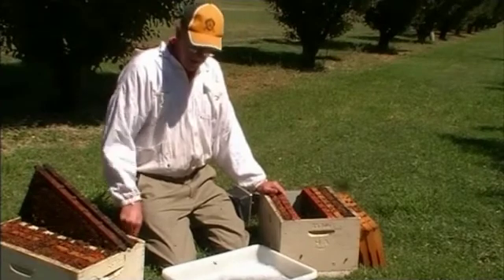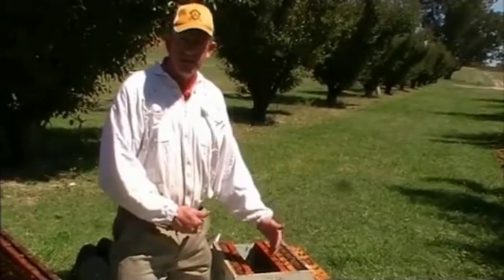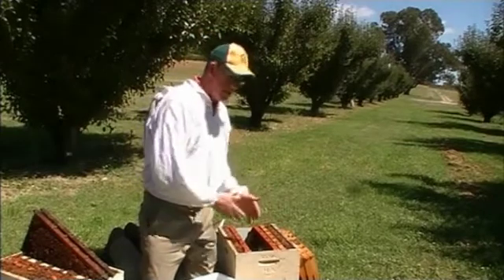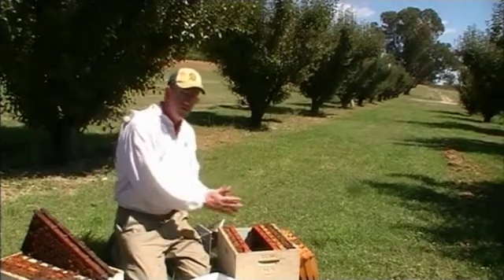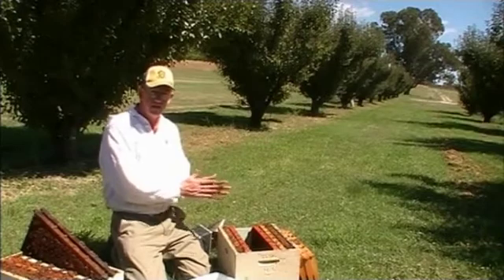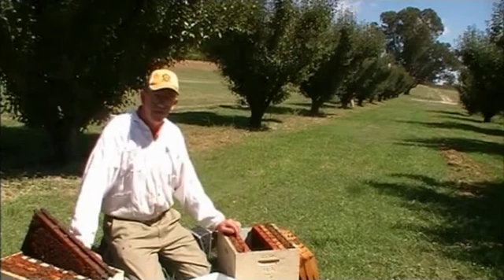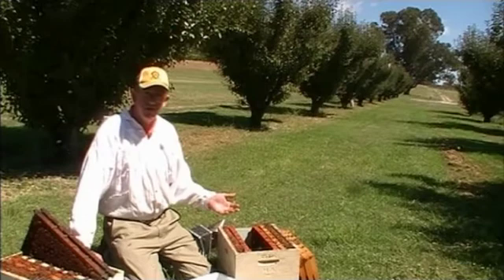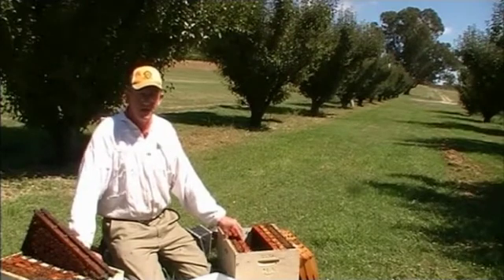Irradiating hives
Gamma irradiation is an effective means of sterilising known disease contaminated bee hive material. This means of sterilisation has proven to be highly effective in eliminating disease.